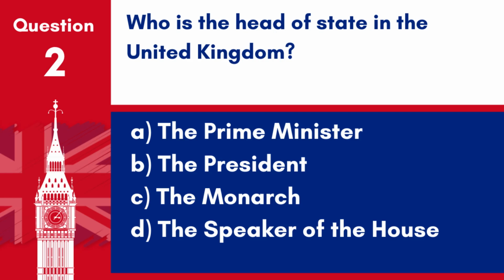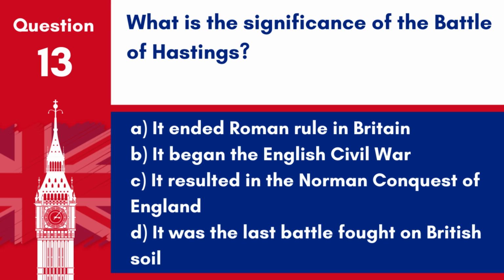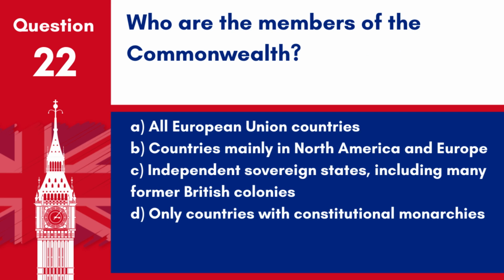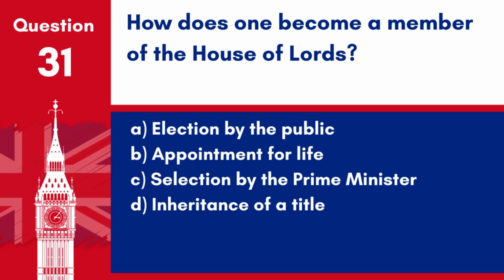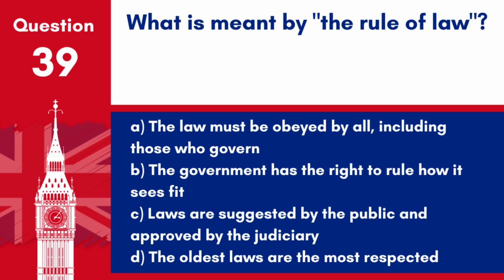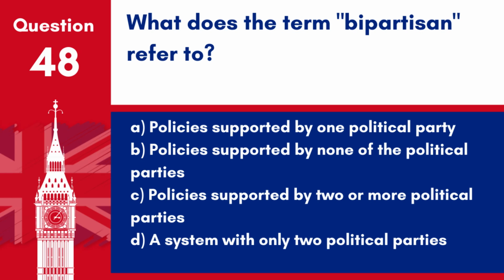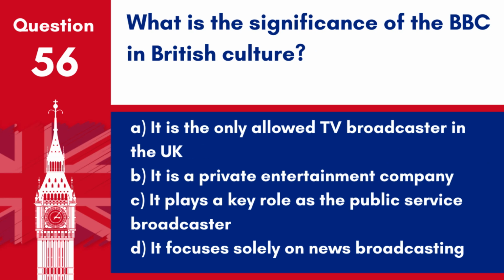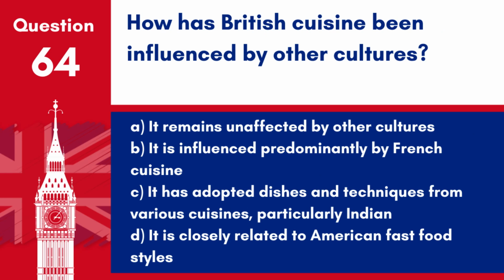British Citizenship Test - Life in the UK Practice Exam (65 Fundamental Questions)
Welcome to your ultimate resource, "British Citizenship Test - Life in the UK Practice Exam (65 Fundamental Questions)". This video is your comprehensive guide to acing the Life in the UK test in 2025, essential for those applying for new permits and renewals. Our guide aims to make your preparation seamless and thorough.

Our video includes 65 fundamental questions that mirror the scope and depth of the actual Life in the UK exam. Tailored for first-time applicants and those renewing their status, this guide addresses all your study needs.

We dive deep into crucial topics that every applicant should understand to pass the test. Our content reflects the official Life in the UK practice exams, ensuring that you are reviewing the most relevant and essential material.

But our aim extends beyond just passing the test; we want to ensure you gain a solid understanding of UK culture, history, and the principles underlying British citizenship. Each question is designed to prepare you comprehensively for what to expect, equipping you with the knowledge to not only pass but also to thrive as a resident.

Ease your preparation worries with our detailed explanations that cover every angle, ensuring you're fully prepared for any questions the exam might throw your way.

Our video is a vital resource for anyone taking the Life in the UK test. Feel free to pause and review sections as needed—learning at your own pace is key to deeply understanding the material and ensuring success on the exam day.

In conclusion, whether you're gearing up for the British Citizenship Test or refreshing your knowledge, our practice exam is designed to challenge and educate you on the 65 most fundamental questions. Good luck on your Life in the UK test!